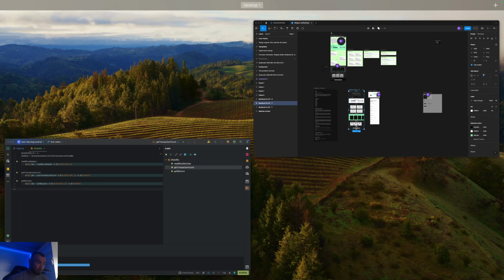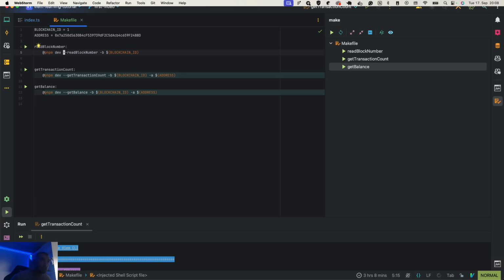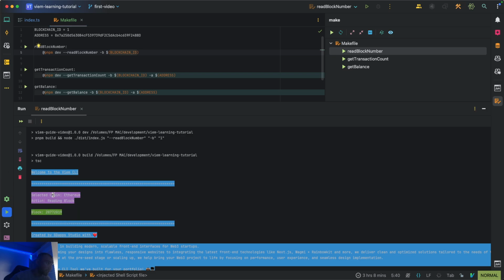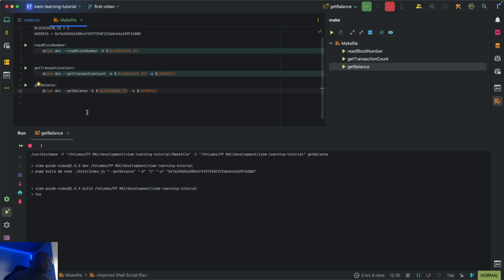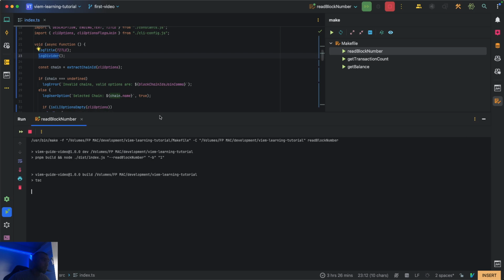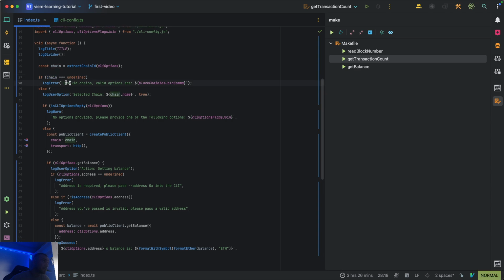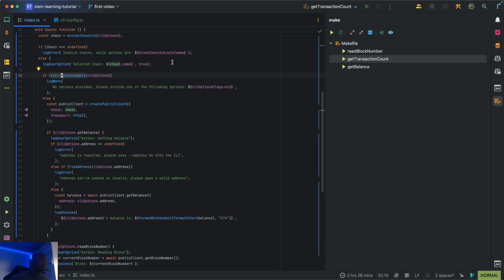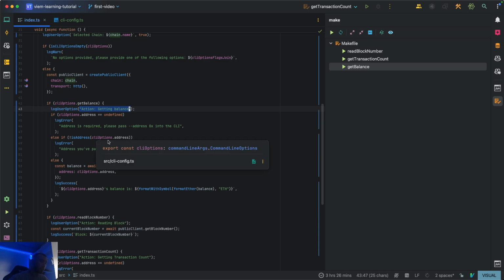Viem CLI Tool - Reading Public Actions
Here I've created a small CLI using NodeJs typescript and viem that demonstrates your knowledge around EVM Ethereum based chains. I think it adds a great value to your portfolio when you want to apply for a job as a Web3 developer.